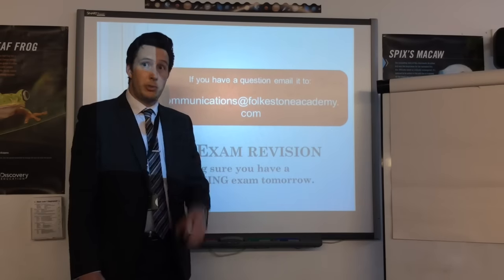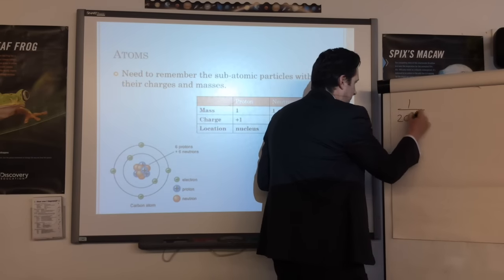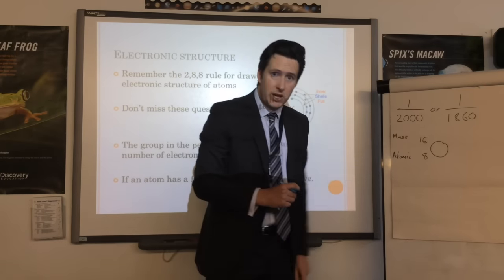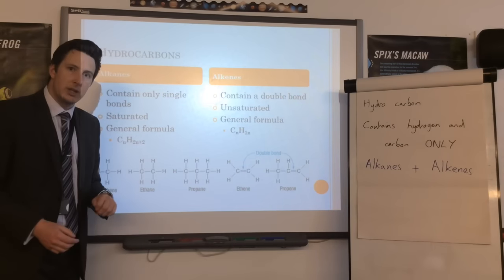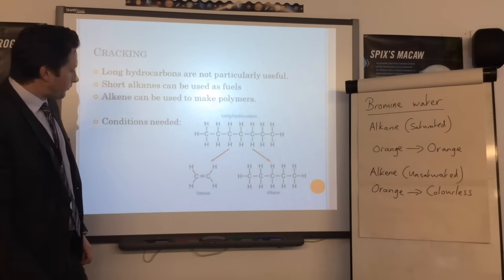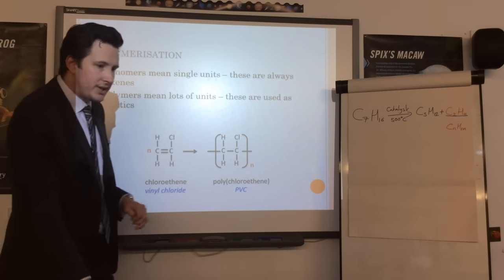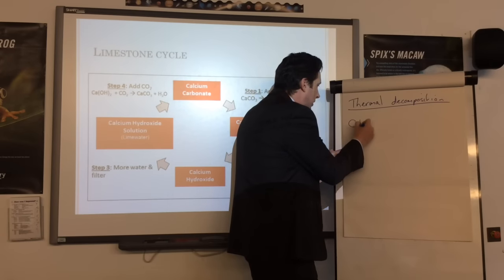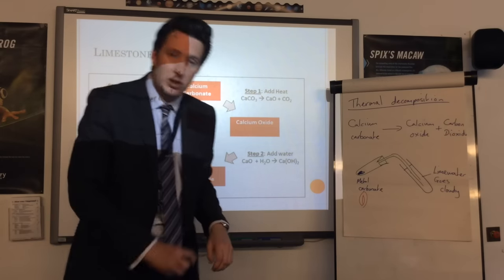Folkestone Academy Science Revision - Core Chemistry 2017